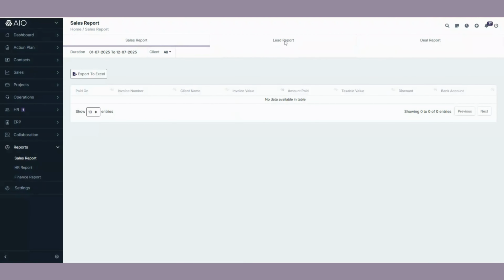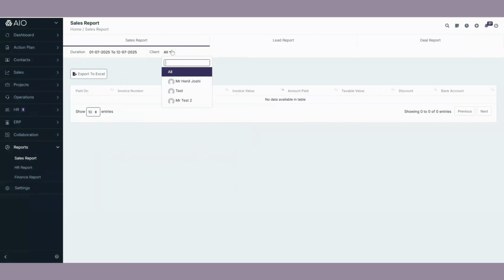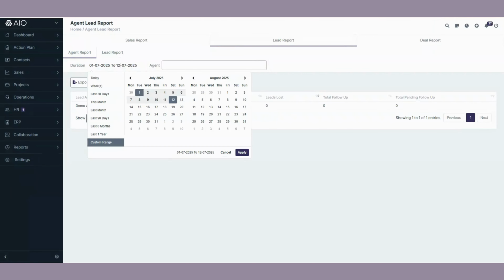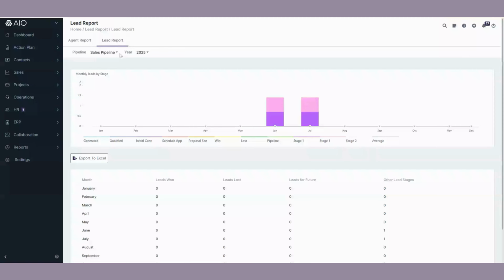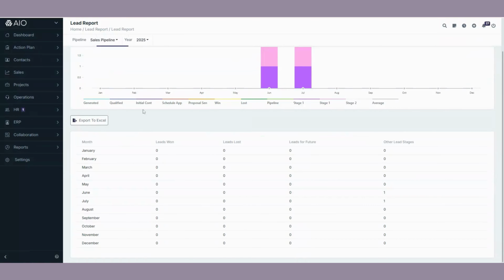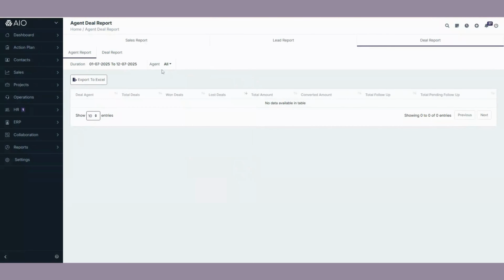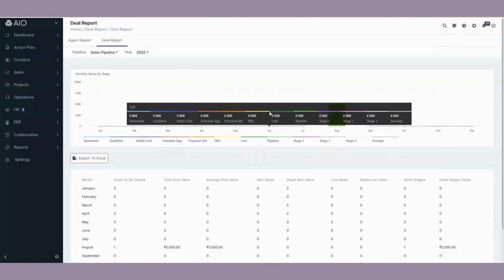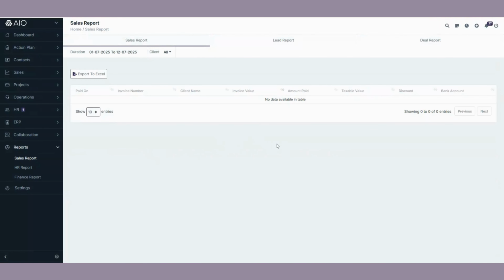How to View & Filter Sales Reports in BizAIO | Sales, Leads & Deal Reports | Axiroz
In this video, we provide a complete step-by-step tutorial on how to view, filter, and export Sales Reports in BizAIO software.
You will learn how to analyze sales performance, leads, and deals using BizAIO’s powerful reporting tools.

🔹 Step-by-Step: Sales Reports in BizAIO

🔸 1. How to Access Sales Reports
⏱ 00:07
From the left sidebar, click on Reports
Select Sales Report
At the top, you will see three tabs:
Sales Report
Lead Report
Deal Report
👉 This section gives a complete overview of your sales pipeline and performance

🔸 2. Sales Report
⏱ 00:1
Select Time Duration
Choose the date range for which you want to view sales data
Client Filter
⏱ 00:32
Filter sales data for a specific client
Export Sales Data
⏱ 00:44
Click the Export icon to download the report in Excel format
👉 Helps you track revenue and client-wise sales performance

🔸 3. Lead Report
⏱ 00:51
This section has two report types:
🔹 Agent Report
⏱ 01:03
Select a time range or search by agent name
View:
Total leads handled by agents
Follow-up performance
Export the report if needed
👉 Ideal for monitoring agent productivity
🔹 Lead Report
⏱ 01:26
Select:
Pipeline
Year
View lead data across different stages:
Monthly leads
Won & lost leads
Upcoming / future leads
👉 Gives a clear picture of lead movement and conversion trends

🔸 4. Deal Report
⏱ 01:35
This section also includes two report types:
🔹 Agent Report
⏱ 01:41
Filter by agent name or time duration
Analyze deal performance per agent
Export report easily
🔹 Deal Report
⏱ 02:12
Select:
Pipeline
Year
View complete deal analytics, including:
Monthly deals
Won & lost deals
Average deal value
Total deal value
Upcoming deals
Stage-wise deal value
👉 Perfect for revenue forecasting and sales strategy planning

✅ Benefits of Sales Reports in BizAIO
✔ Track sales, leads, and deals in one place
✔ Agent-wise and pipeline-wise analysis
✔ Identify winning & losing stages
✔ Improve conversions and revenue planning
✔ Export-ready reports for meetings & reviews

🏢 About BizAIO by Axiroz
BizAIO by Axiroz is an all-in-one business management platform designed to handle:
Sales & CRM
Leads & Deals
Reports & Analytics
Projects & Tasks
Team & Client Management

BizAIO Software
Sales & CRM Automation
Business Analytics
Reports & Dashboards